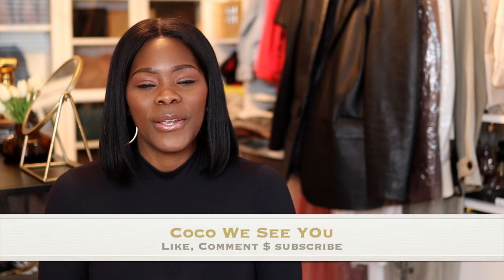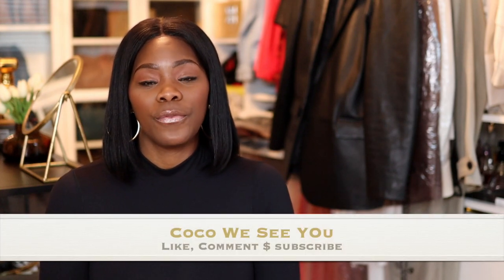WHAT I WORE IN A WEEK- TALL GIRL EDITION | COCOSTYLESNYC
In this video, I wanted to share what I wore in a week as a tall girl video. Tall girl fashion is on the rise and I’m here for it.

The struggle is real for us tall girls, but we can still be stylish.

What’s  my birth name: Sinaya
Where was I born and raised:  NYC
What’s my zodiac sign: Cancer
How tall am I: 6’0

Coco